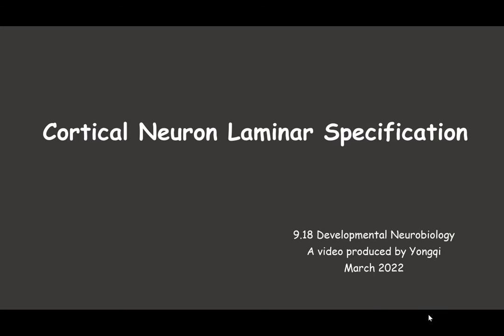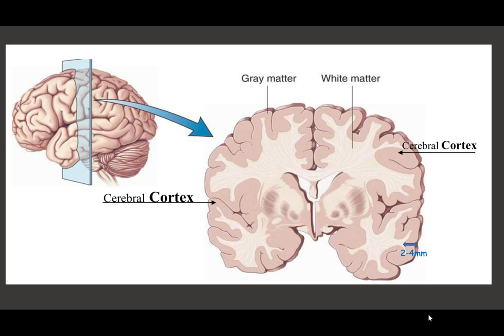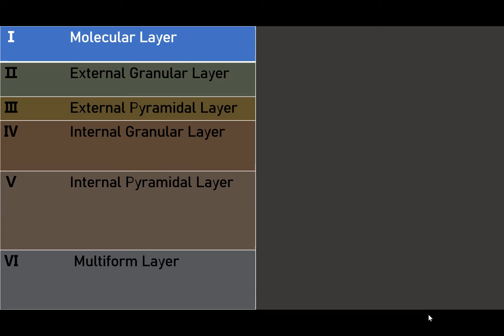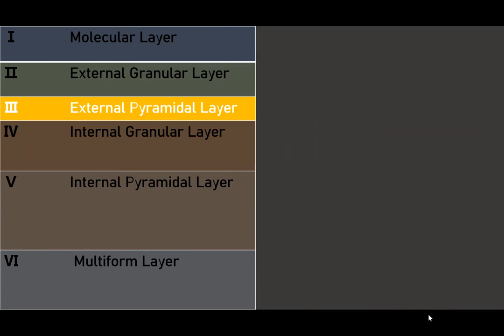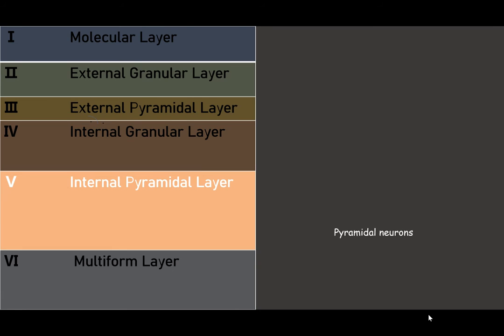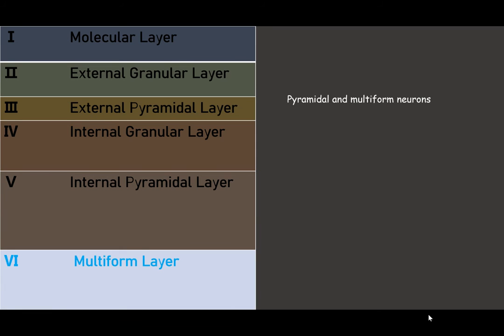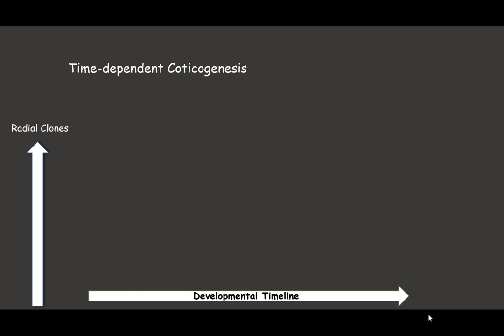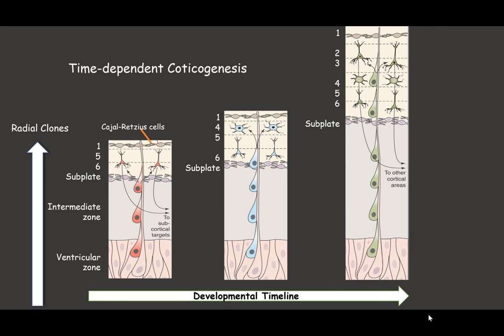14 - Cortical neuron laminar specification (Yongqi Wang)